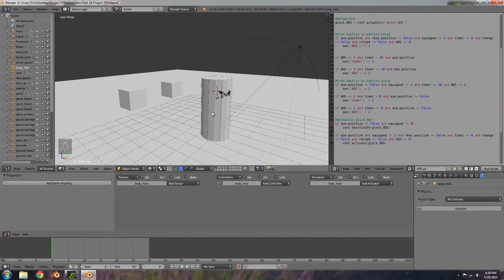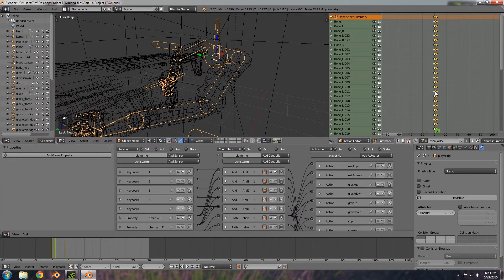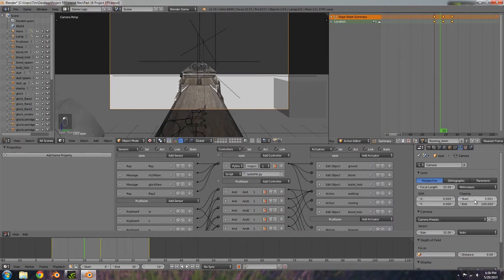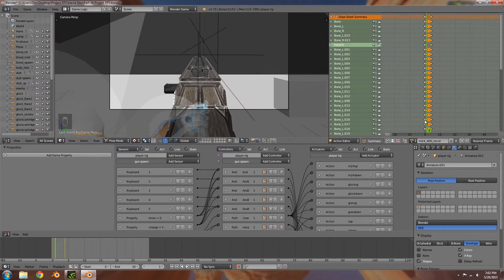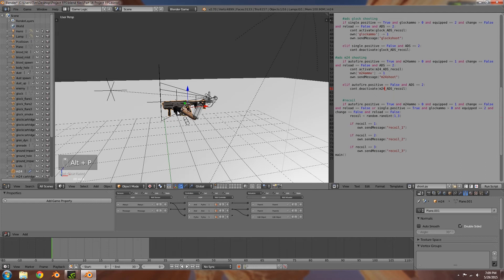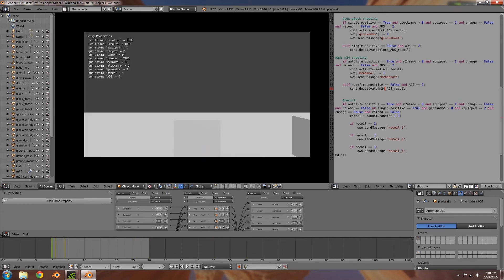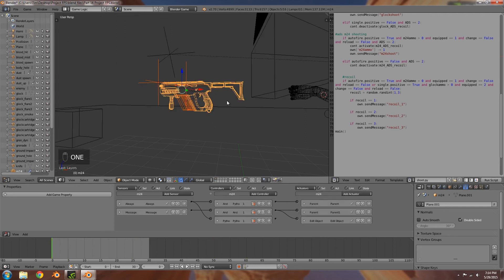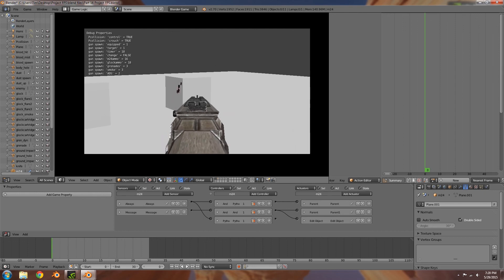Project FPS Part 17: Aim, down sights m24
In this video we go over adding the ADS capability to the m24 primary weapon. This allows us to look down the sight of the weapon and fire more accurately. We cover creating the base mechanic through a python script and create ADS and ADS recoil animations to play.
We also add some blending to smooth out ADS playback.

Stay Inspired!